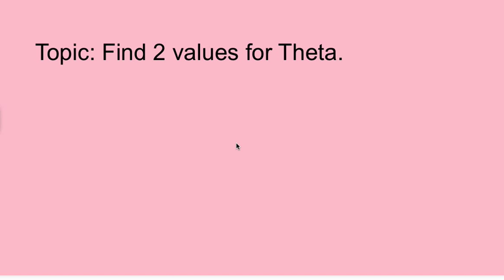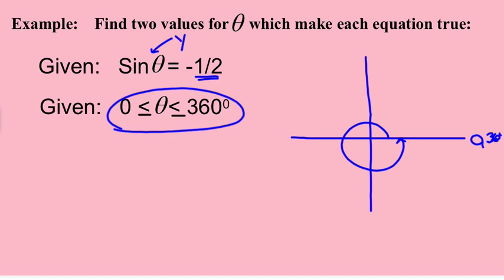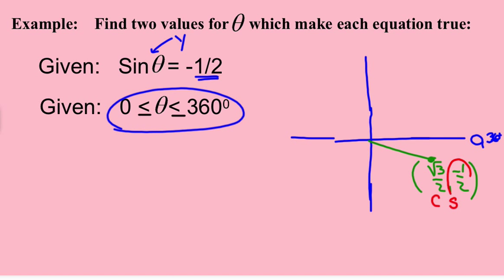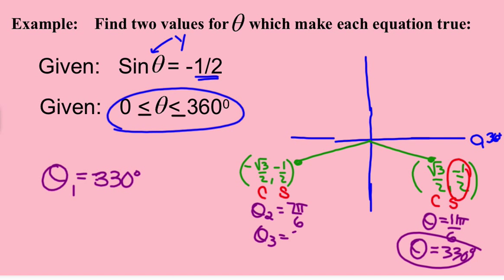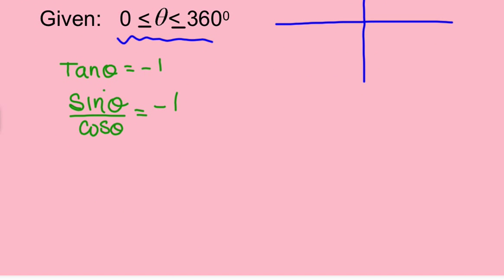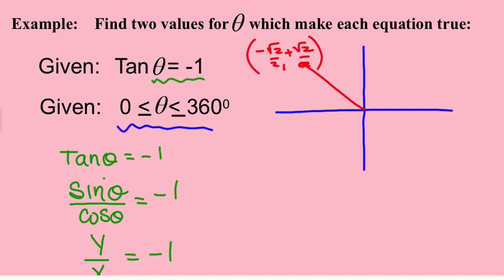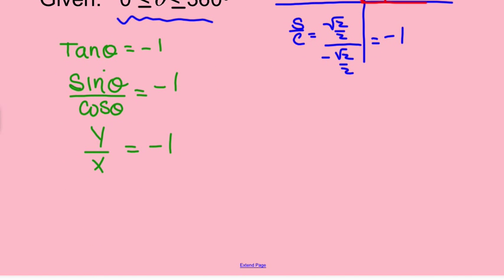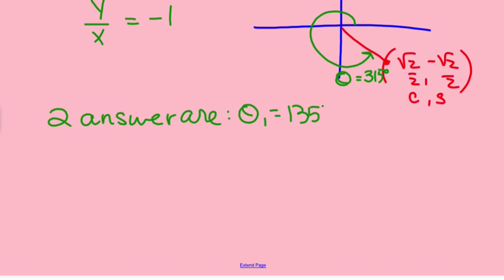Finding 2 values for theta